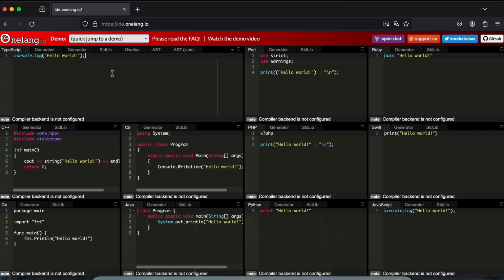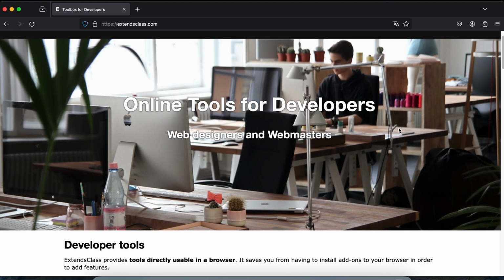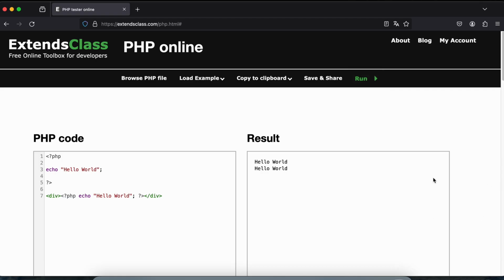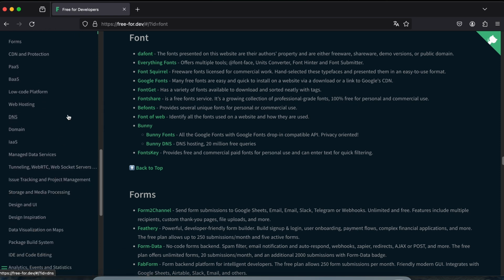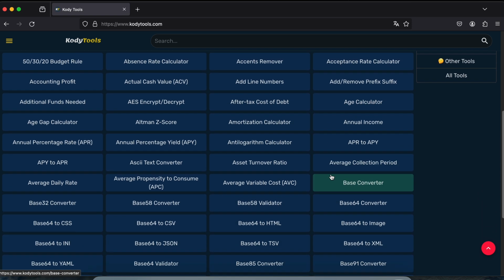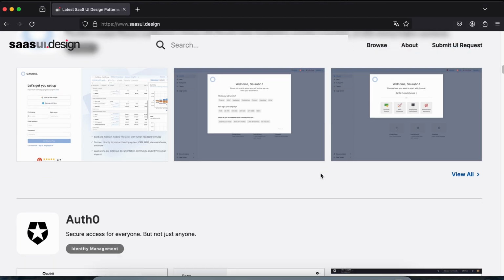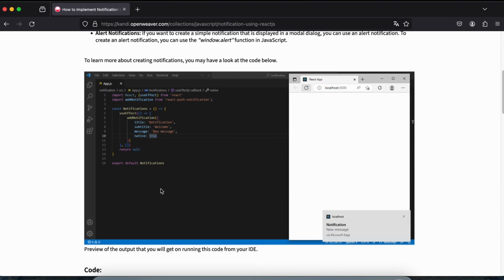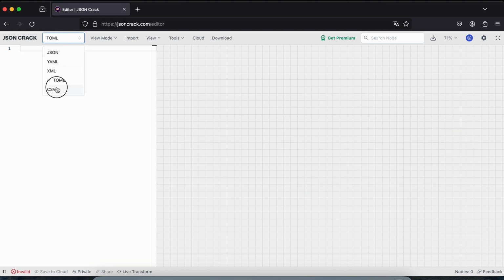7 Must-Have Tools for Developers in 2024 - Day in the Life of a Software Engineer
🛠️ Unlock the future of coding with these 7 must-have tools for developers in 2024! From versatile IDEs to collaborative platforms and open-source wonders, these tools will transform your coding experience. Join me on a journey of discovery and efficiency without revealing the specifics. 💻✨

Friends, these are the details to thank you for my work 🙏 and support the development of my YouTube channel:
Details:

Thank you in advance to everyone 🫶 💟

This video was filmed on:
📸 Camera Fujifilm X-T4
📸 Lens Fujinon XF18mmF1.4 R LM WR
🎤 Microfone BOYA BY-M1 3.5mm

00:00 - Intro
00:30 - IDE Onlang
01:03 - ExtendsClass
01:49 - free-for.dev
02:37 - Kody Tools
03:15 - SaaS Design
03:47 - Kandi
04:14 - JSON Crack